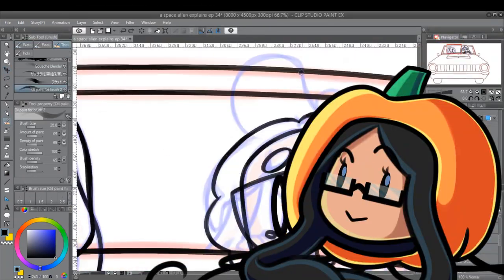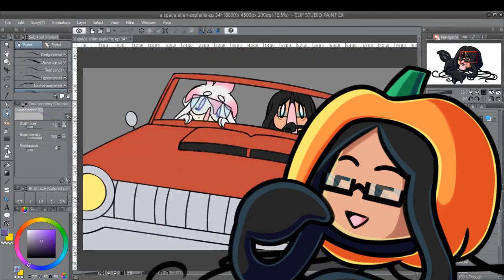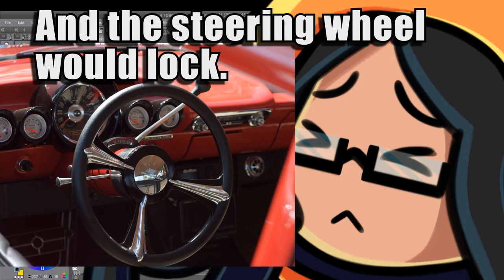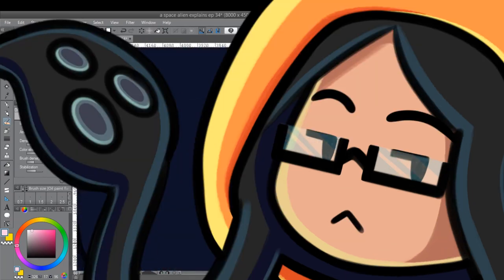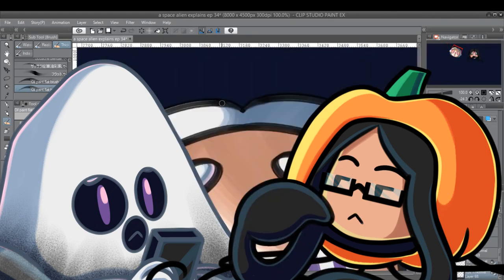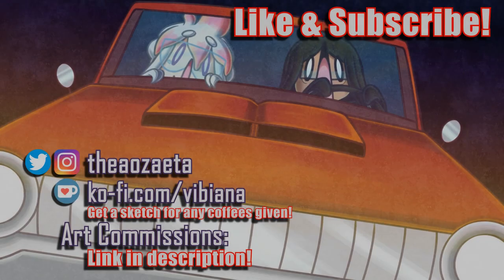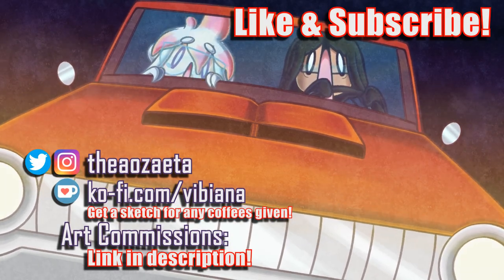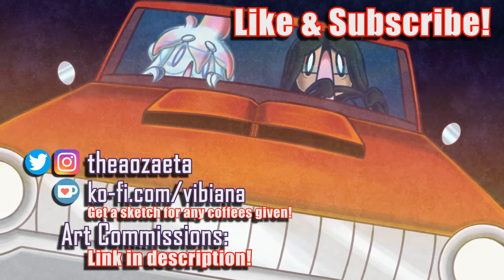The Golden Eagle: The Car Under An Evil Curse - A Space Alien Explains (Spooky Pumpkin Edition)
Our Halloween special is all about The Golden Eagle, an allegedly cursed 1964 Dodge 330. This car is linked to the deaths of around 14 more people, but is the legend as true as they say?

Social Media & Other Places to Find Me!